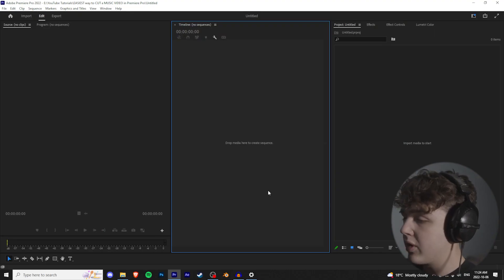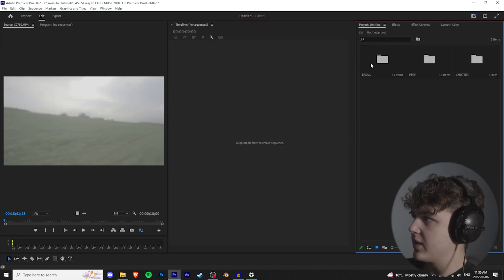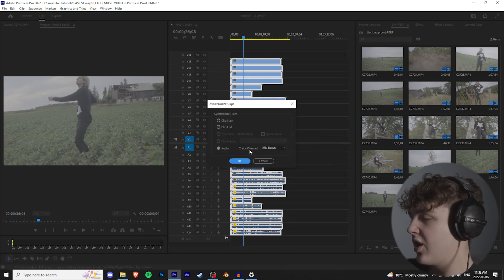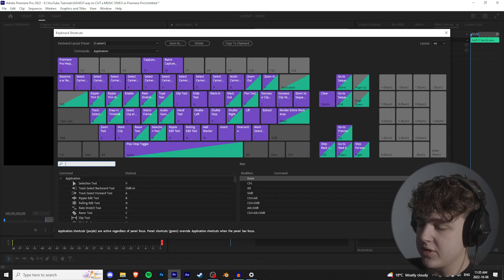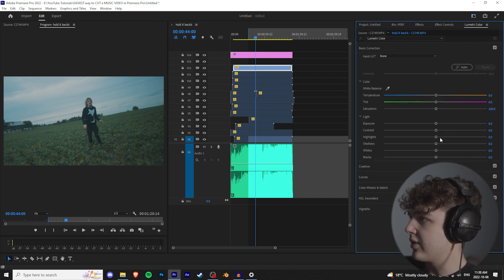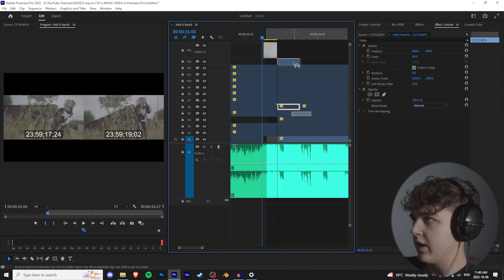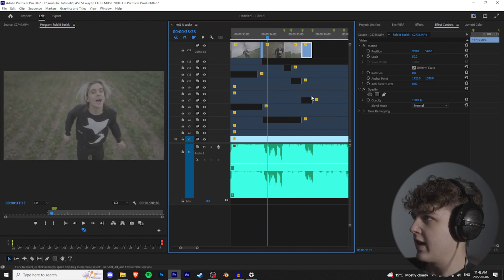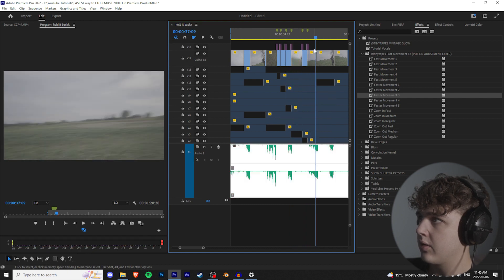EASIEST way to CUT a MUSIC VIDEO in Premiere Pro